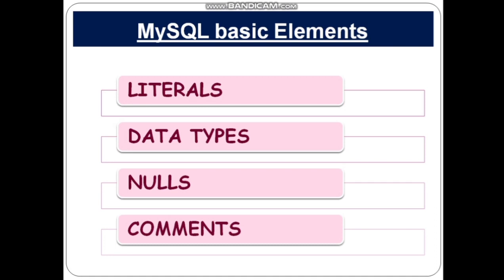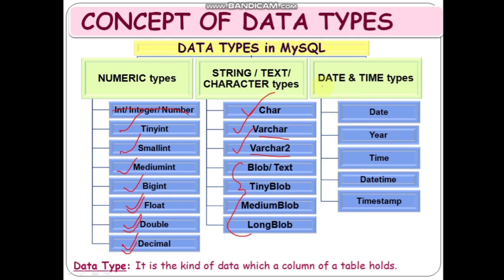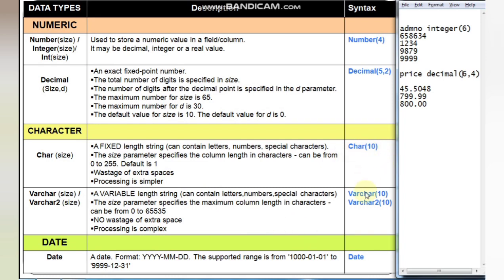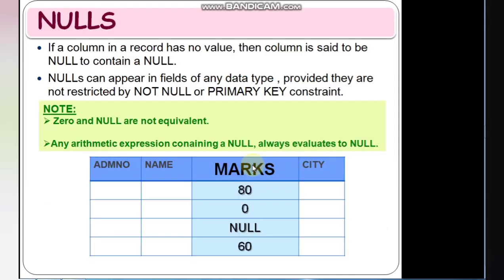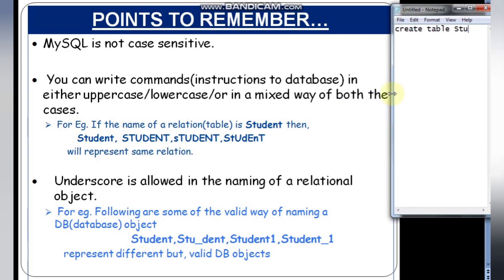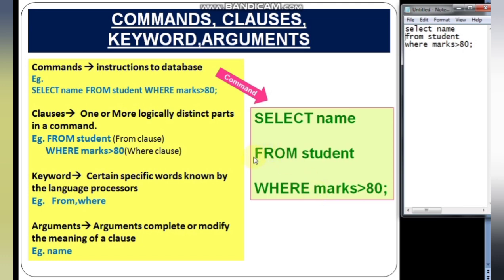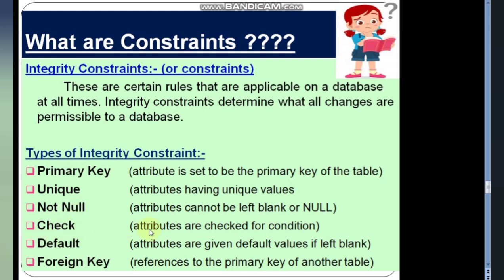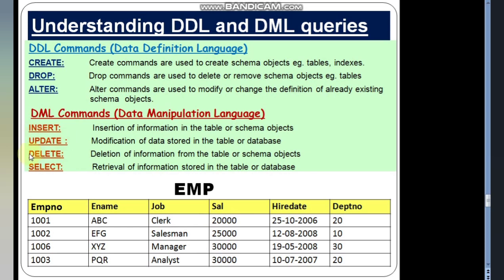DBMS CONCEPTS PART3- MySQL Basic elements